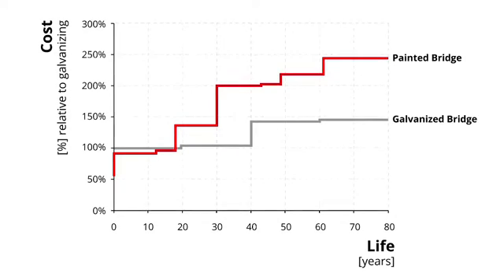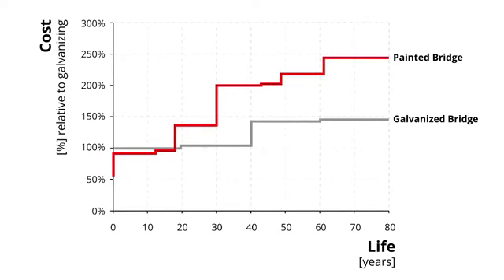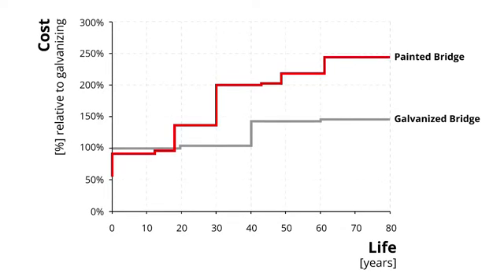Life Cycle Costs of Steel Bridges - Insights from Intergalva 2015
Professor Barbara Rossi (Dept. of Civil Engineering, KU Leuven, Belgium) explains her study on the ‘Life-cycle cost of steel bridges’ presented to Intergalva 2015. The study quantifies the significant cost benefits of galvanizing compared to painting of steel bridges. This interview was recorded during Intergalva 2015, ACC Liverpool, 7-12 June 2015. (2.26 minutes)